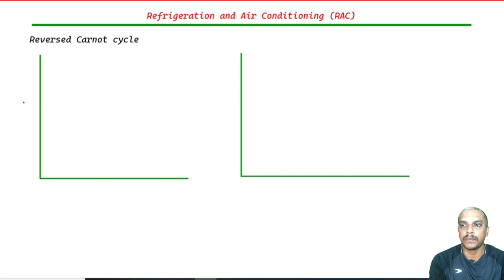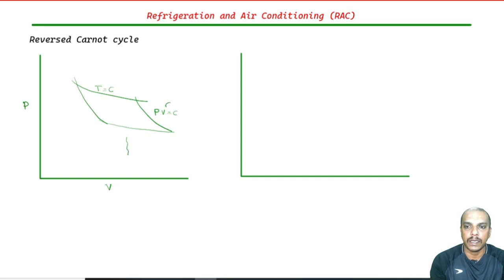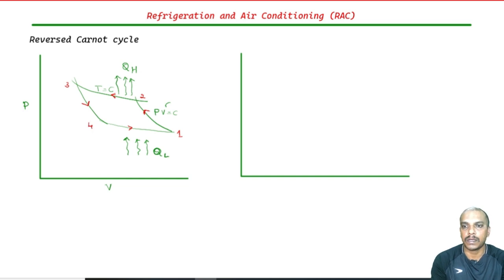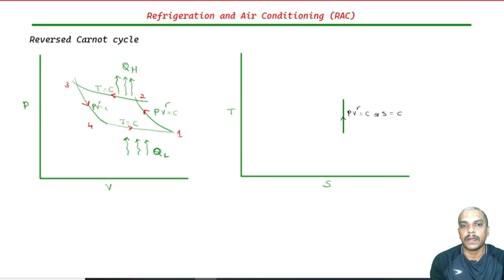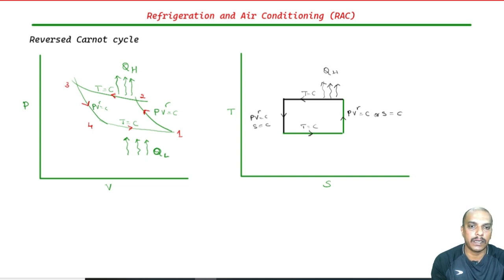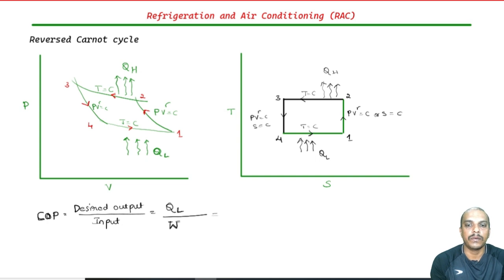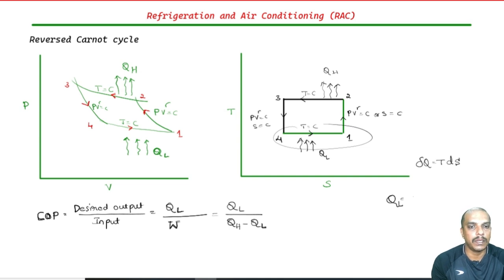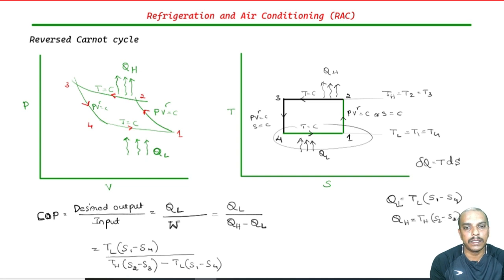Reversed carnot cycle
Reversed Carnot Cycle | Ideal Refrigeration Cycle Explained | HVAC Basics

In this video, we explore the Reversed Carnot Cycle, which represents the most efficient theoretical refrigeration cycle operating between two temperature limits.

The Reversed Carnot cycle is the ideal standard used to compare real refrigeration systems like the vapour compression cycle.

🔹 Topics Covered:

Concept of Reversed Carnot Cycle
Step-by-step processes (Compression, Heat Rejection, Expansion, Heat Absorption)
T–S and P–V diagram explanation
Coefficient of Performance (COP) derivation

🔹 Key Concept:

Maximum possible COP depends only on temperature limits

🎯 Who this video is for:

Diploma students
Beginners in Refrigeration & Air Conditioning (HVAC)

📌 This video is part of a complete Refrigeration and Air Conditioning course, explained in a simple and concept-based approach.